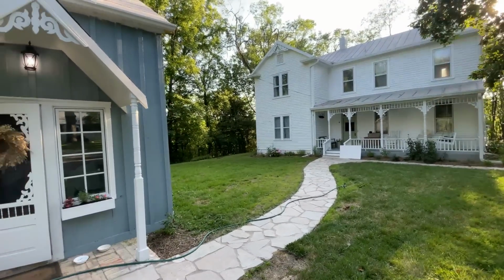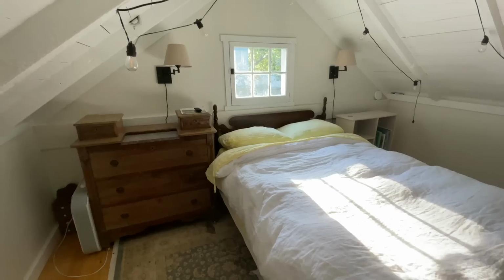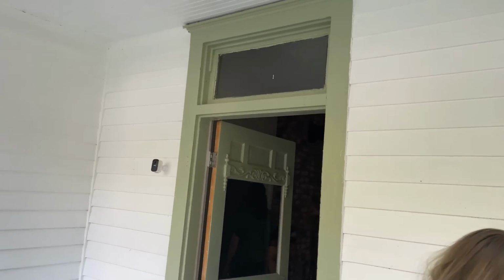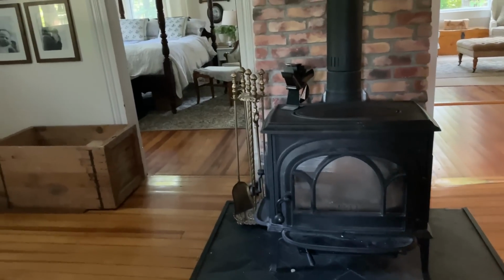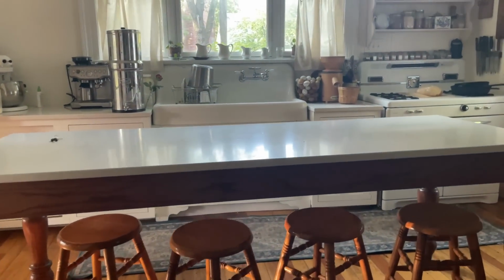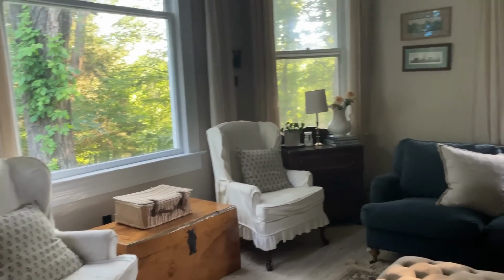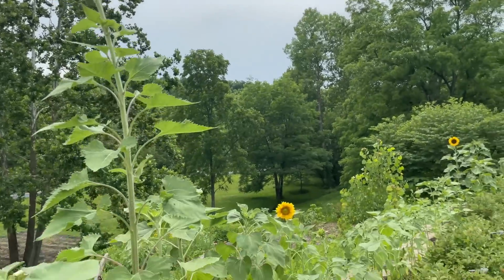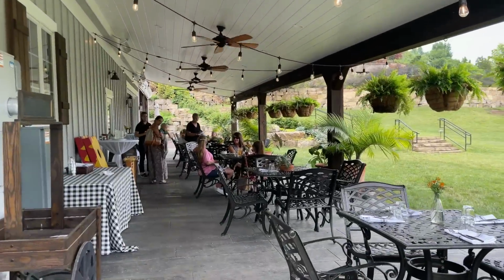1800's Victorian Farmhouse Full Home Tour | Farmhouse on Boone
Come see how a family of nine lives in this beautiful Victorian Farmhouse Tour from Missouri after just three years of renovating.

Must See Places in Missouri
Long Row Lavender Farm

Did you know I do one-on-one interior design consultations?  You can book a Power Hour today!